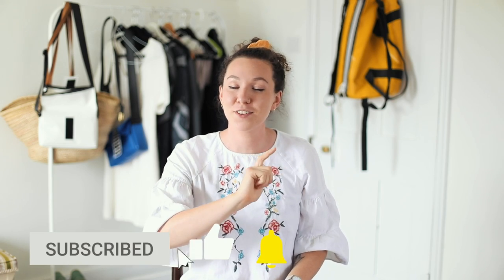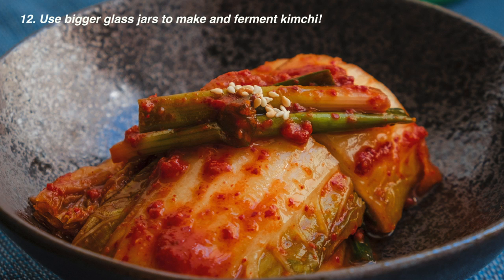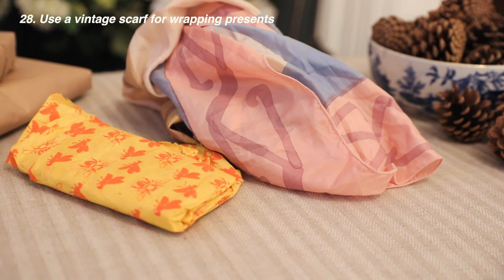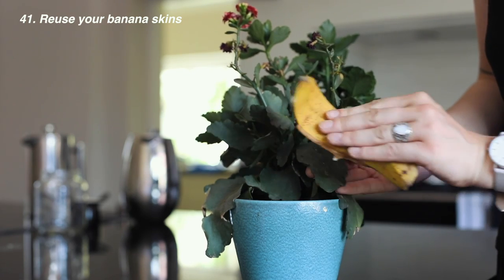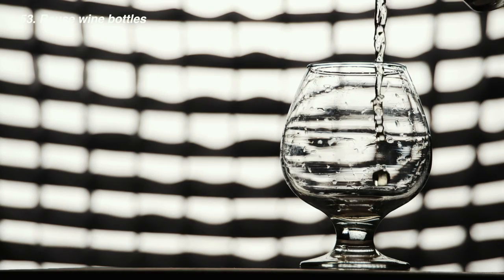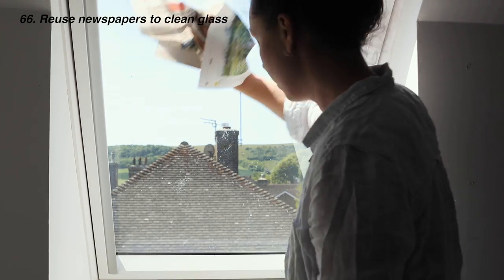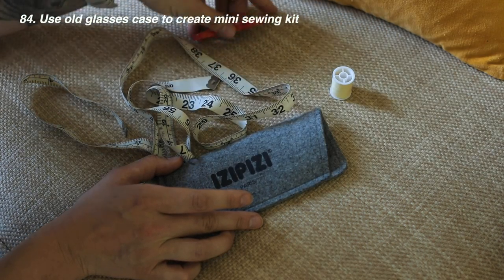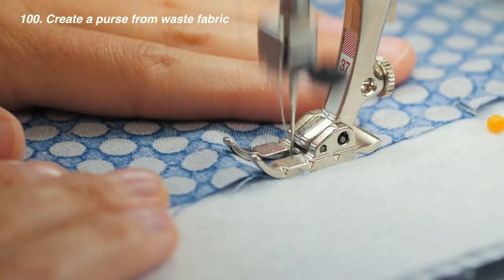100 THINGS TO REUSE OR REPURPOSE YOU HAVE TO TRY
In today's video we cover 100 things you can reuse or repurpose. Hopefully you can use these tips on your zero waste, low waste, or just general sustainability journey. Many of these are simple and easy zero waste swaps that will help you on your low impact journey. They run from beginner to advanced sustainable tips so there is something for everyone. Here are 100 things to reuse or repurpose that are worth a try.

As always, thank you to my patrons for supporting me over on patreon: Maria Piva, Charlotte Whitten, Eva Hannerz Schmidtke, Robin Schulze Waltrup, Bethany, Mary Charlebois, Lianne, Jenny Schweitzer and Käthe.

Photo by Portuguese Gravity on Unsplash
Photo by Vy Tran on Unsplash
Photo by Samantha Sophia on Unsplash

▲ L O W  I M P A C T  L I V I N G ▼

» For a free box of OHNE organic tampons use "IMMYVIP"